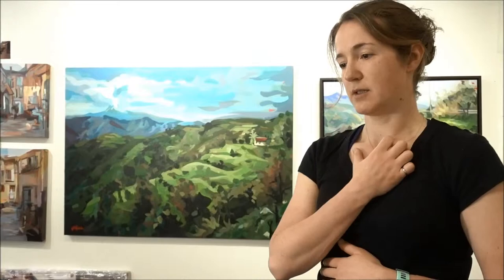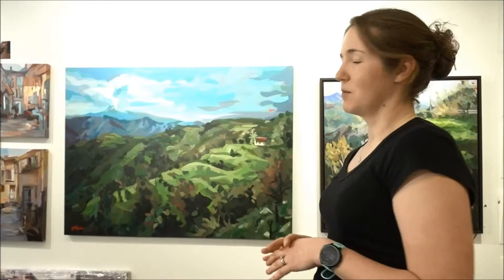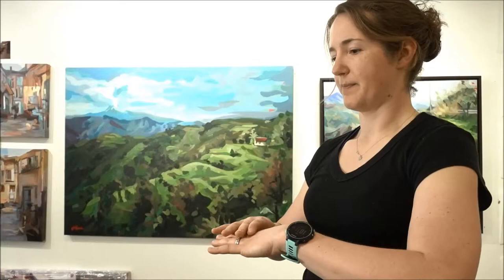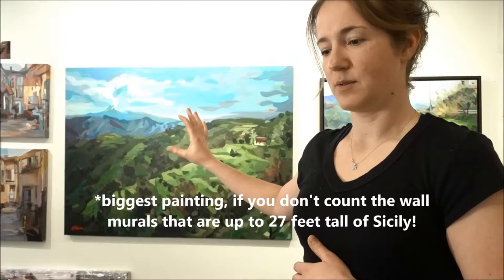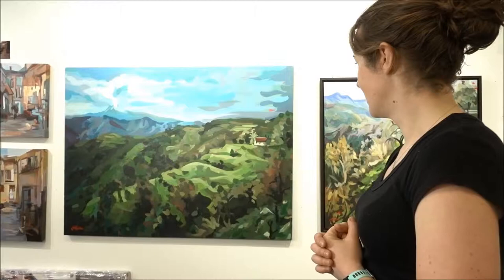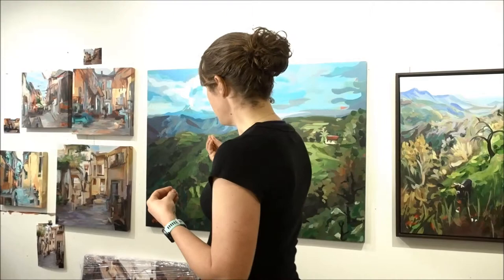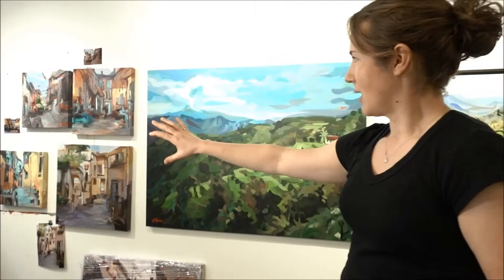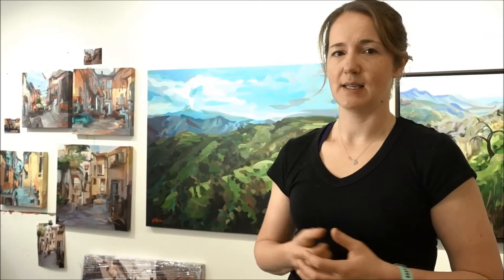Story behind my Sicilian Landscape painting & my latest AI work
I just found out one of my landscape paintings had sold, so I wanted to tell the story behind it as well as connect it to my latest work of thiscityscapedoesnotexist (or This is Not A Real Place).